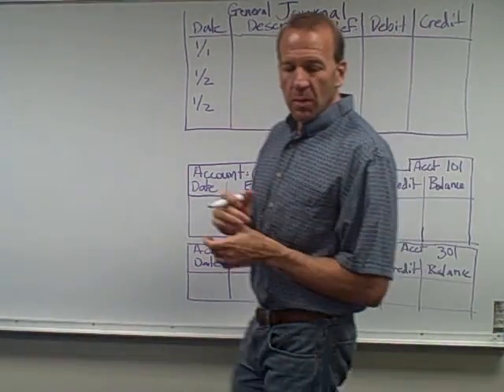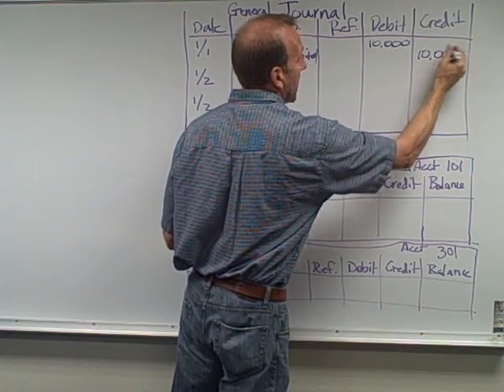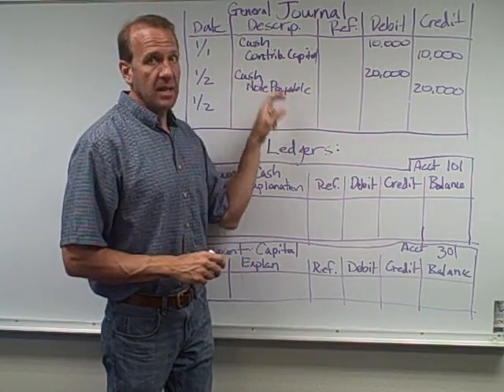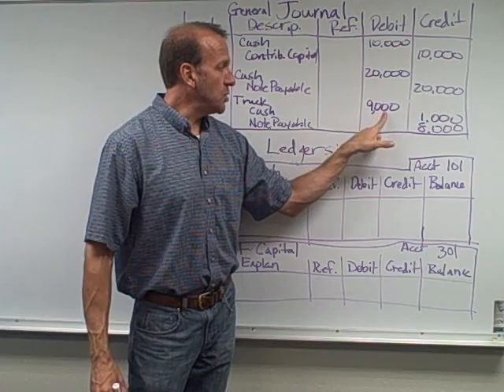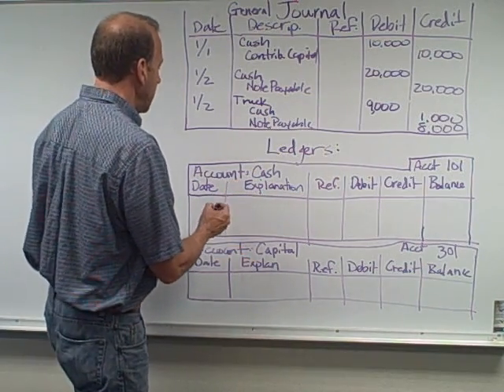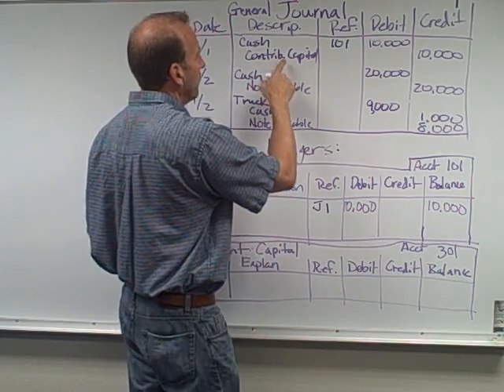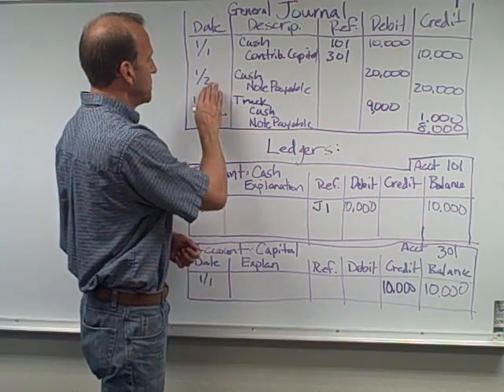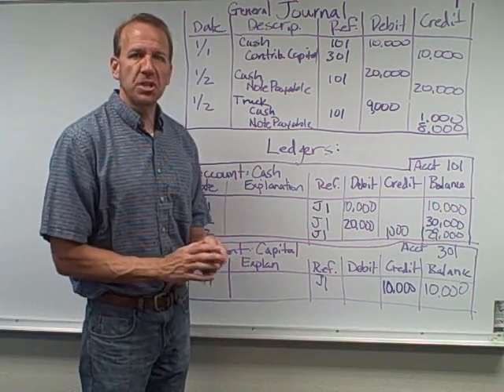Journal and Ledgers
Explanation and examples of journal entries and posting those entries to their respective ledgers